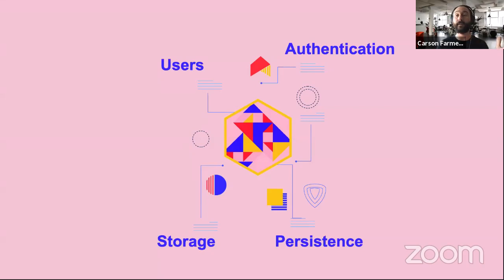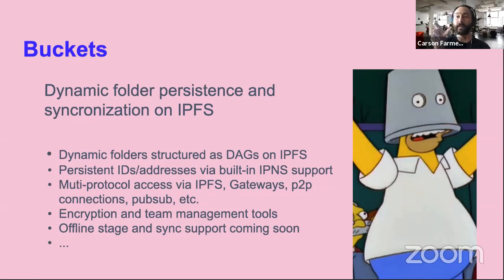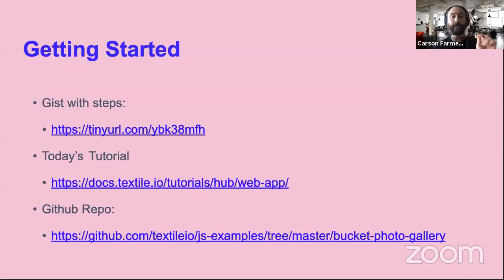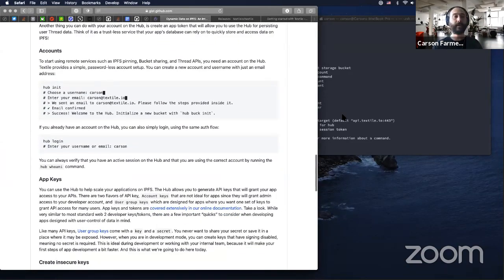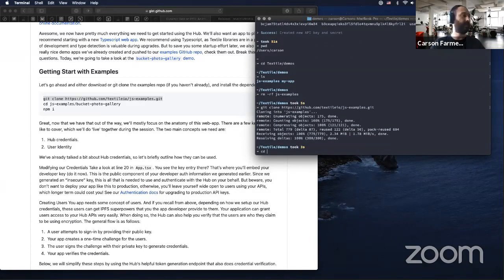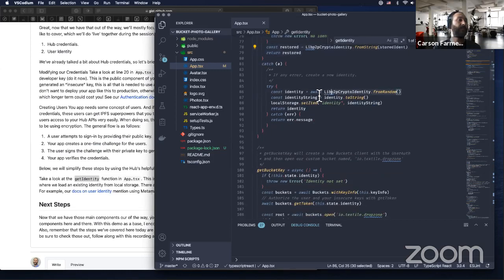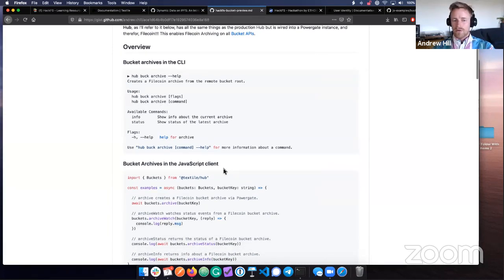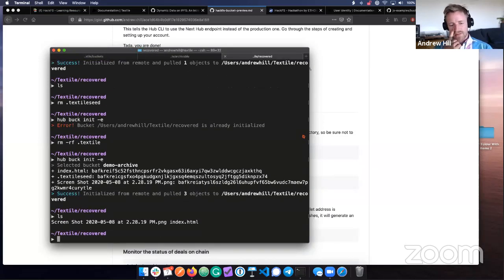Textile: Getting started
In this workshop we’re going to cover tools for building engaging apps, for real users, dealing with real data. We’ll focus on JavaScript app buildling and we’ll show you simple and fast ways to add IPFS, IPNS, and even Filecoin so you can create interoperable & unstoppable data for your users. What we’ll cover:

We’ll cover in introduction to Textile’s Threads, Buckets, and Hub tools. We’ll also cover some command-line (CLI) actions, and Textile’s JavaScript Client(s). To prepare, we encourage you to install a few things before we get started:
For the first section, we’ll each be connecting to Textile’s Hub via the hub command-line tools. To do this, you’ll need to have the hub cli installed on your computer. You can get the latest releases from here. Make sure you grab the latest release for your platform.
The second part of the workshop will be brief, but if you haven’t run a Nodejs app before, you should be sure to set up Node on your computer. Mozilla has a good set of instructions. Even if you aren’t a seasoned Nodejs developer, you should be able to follow along with a few CLI commands. We’ll be playing along with the hub-browser-auth-app example in this demo repo.

0:00 Intro - Trent ETHGlobal
3:40 Textile Getting Started - Carson Farmer
10:33 Textile - ThreadDB
13:18 Textile - Buckets
18:56 Textile - The Hub
21:18 Build a WebApp using The Hub
59:27 Demo by Andrew Hill
1:10:53 Links to look through
1:14:24 Q&A Section
1:17:50 Closing Words

~ Official HackFS event ~